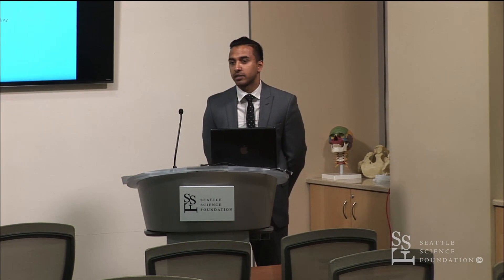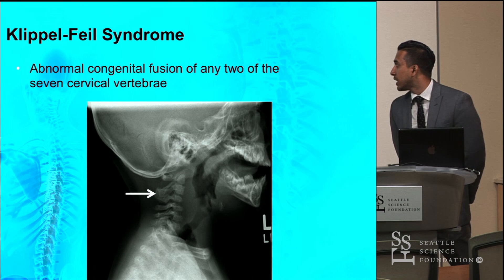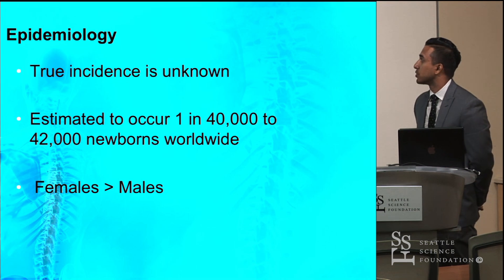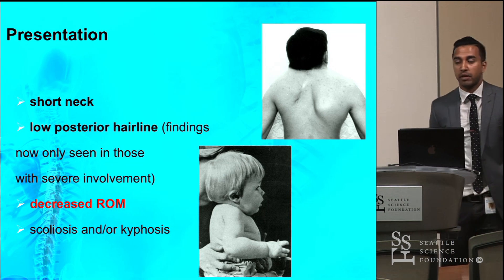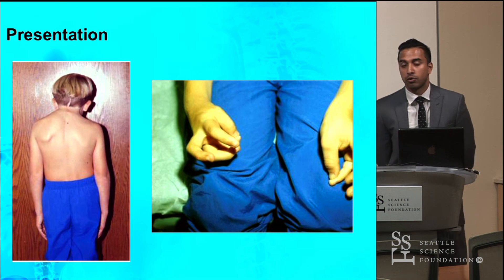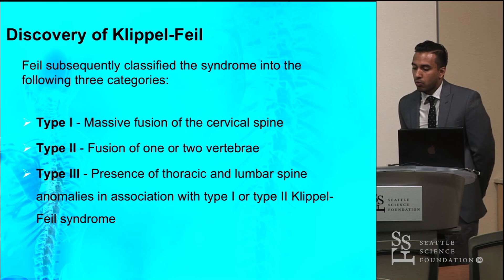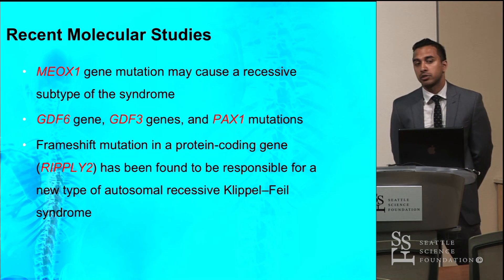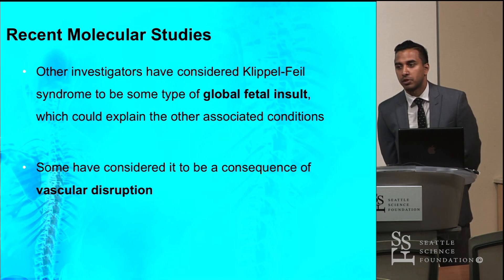Intriguing History of Vertebral Fusion Anomalies: The Klippel-Feil Syndrome - Erfanul Saker, M.D.